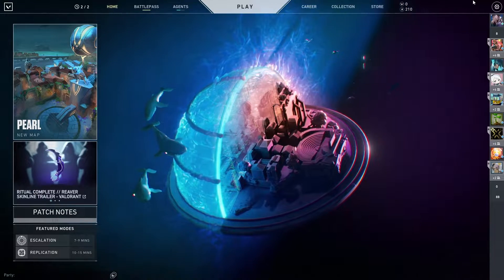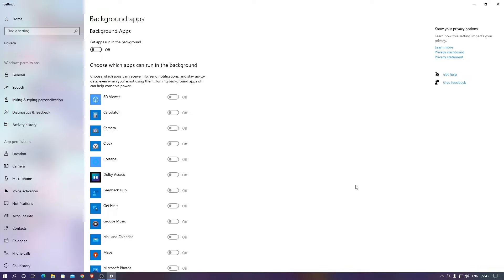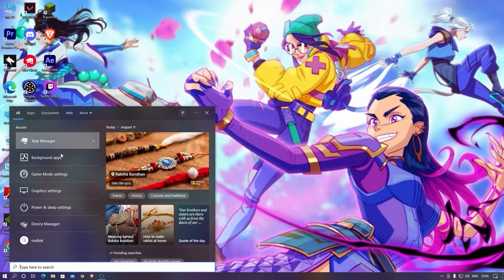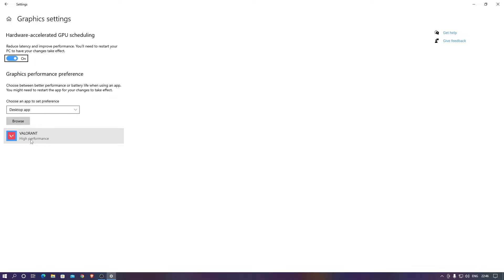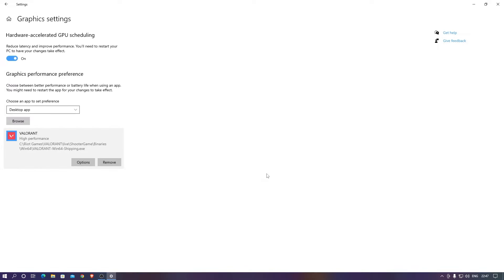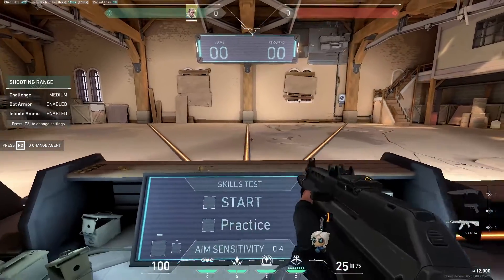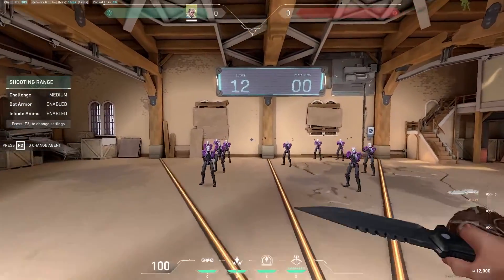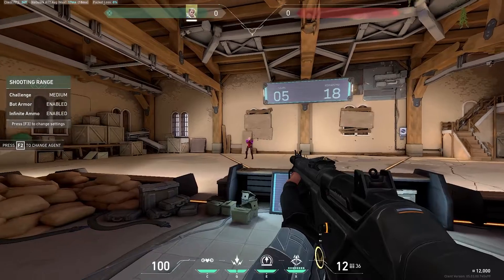How to optimize pc to get better performance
hi guys i am V.Shravan, my game play wouldn't be that great but pls watch it,

Processor: Intel I5 12400F
Motherboard: H610
Graphics card: Gigabyte 3050
RAM: 16 GB
Hard disk: 1 TB
SSD: 256 GB M.2